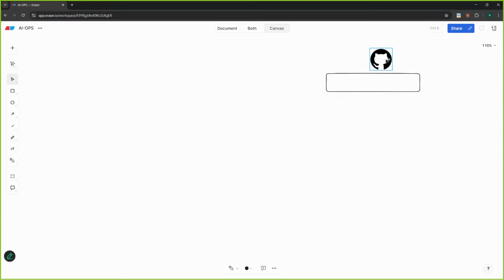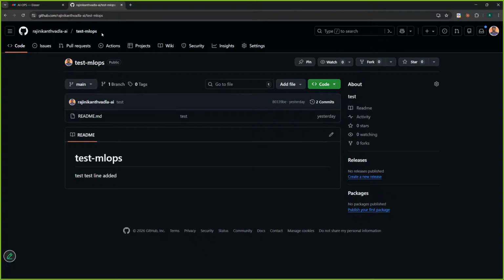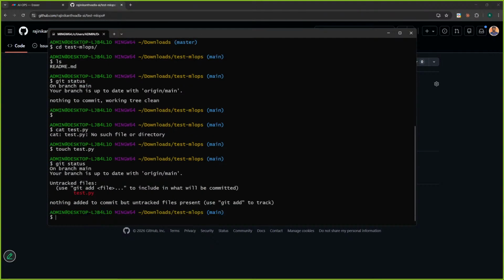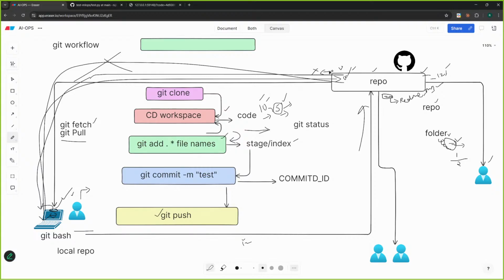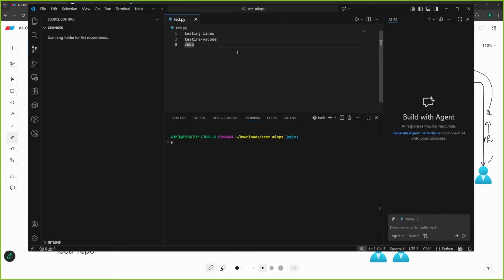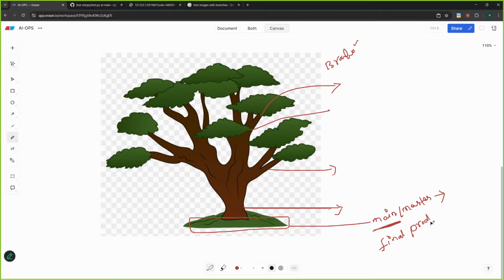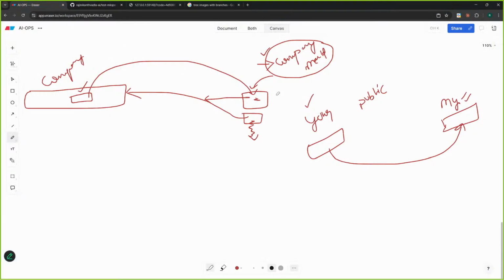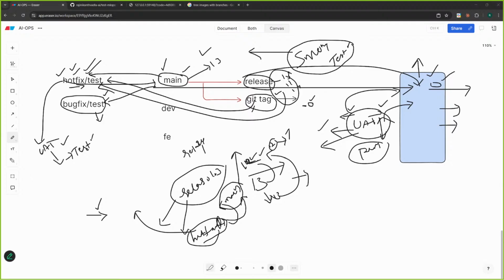DEMO 04 MLOPS AIOPS LLMOPS AI AGENTS | REGULA CLASSES | GIT & GITHUB | RAJINIKANTHVADLA